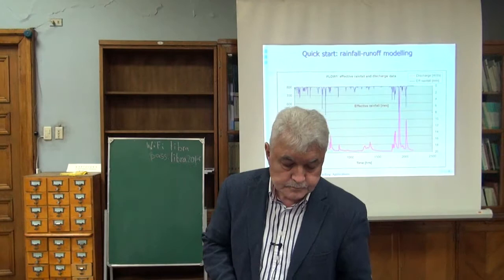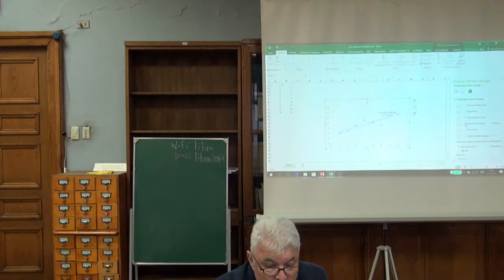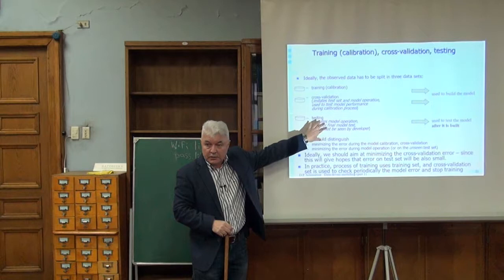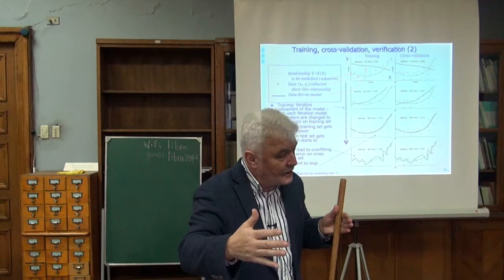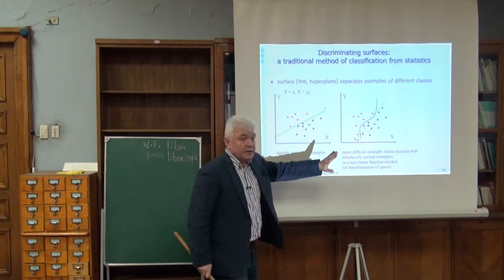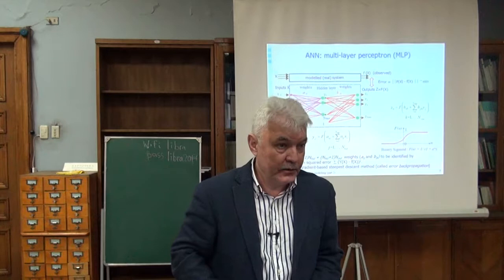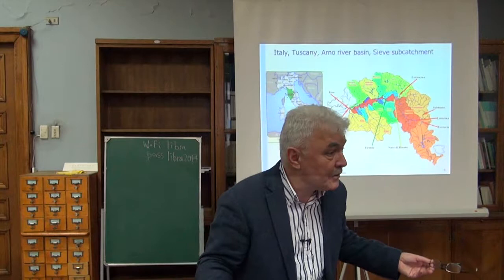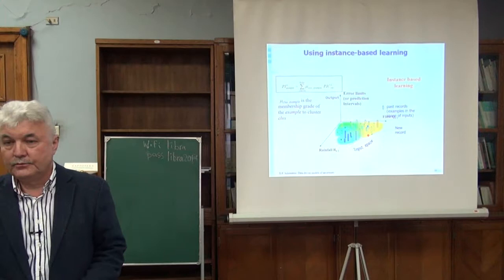Dimitri Solomatine [Day 3 Lecture 1]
Dimitri Solomatine
Introduction to data‐driven hydrological modelling